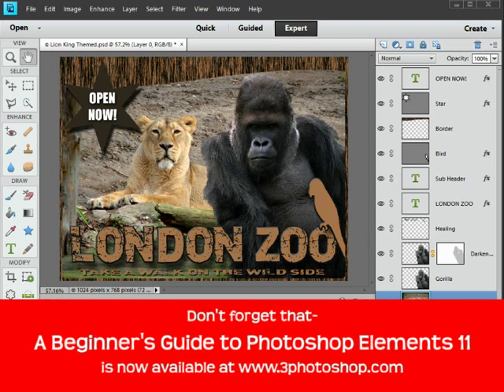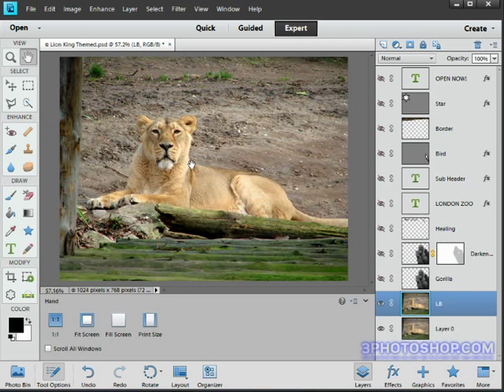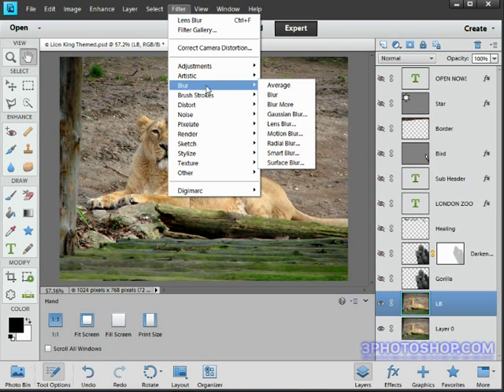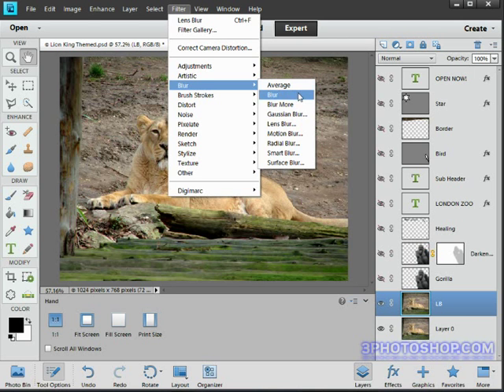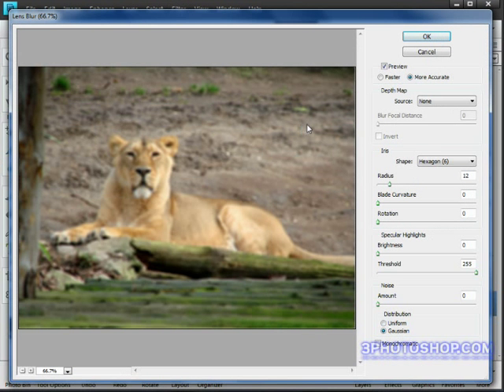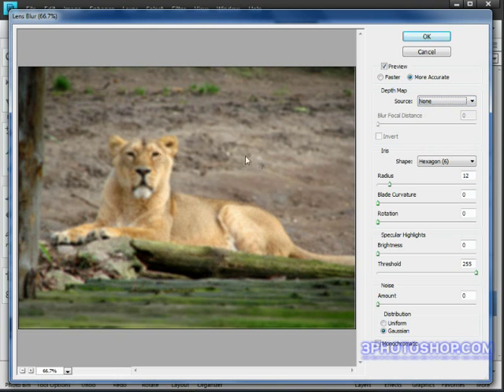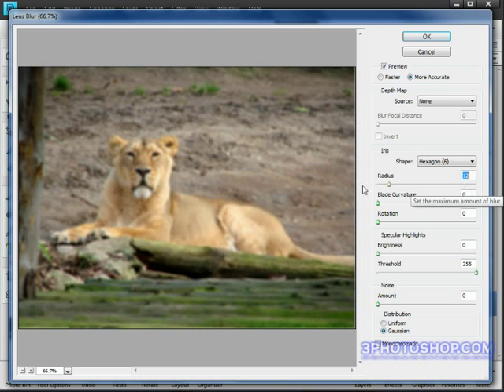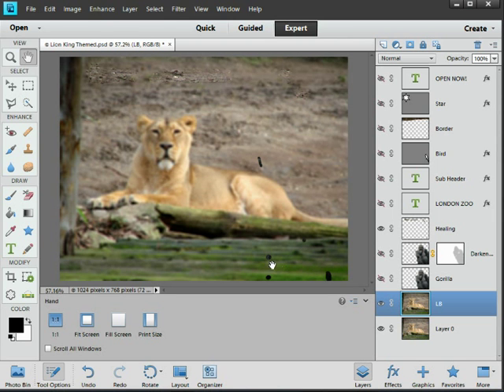Blurring the Background in Photoshop Elements 11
It seems everyone 'gets' why we sharpen our images, but I often get asked why we might go the opposite way and blur them. It just seems strange, why would you take a perfectly good looking and sharp photograph and make it look less defined, less detailed. Well there's a couple of reasons as you might expect - one of which we'll discuss in this video. However, instead of just looking at 'why' we'll look at 'how' as we explore the 'Lens Blur' filter and all of its various setting and controls.